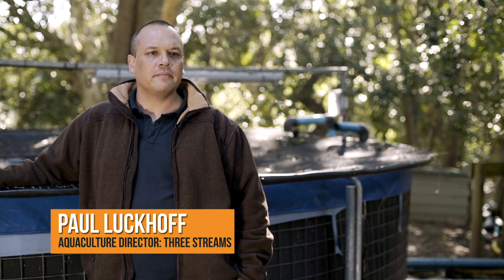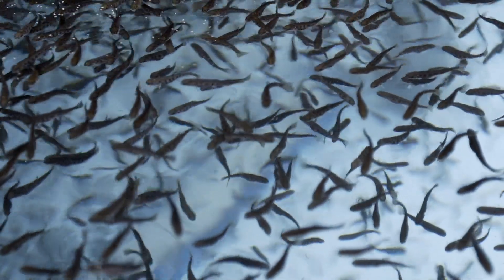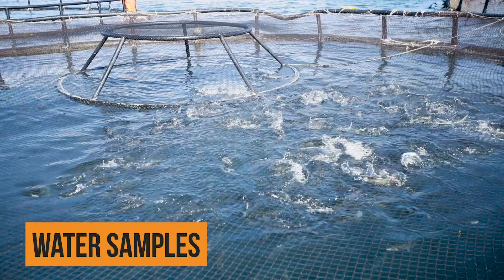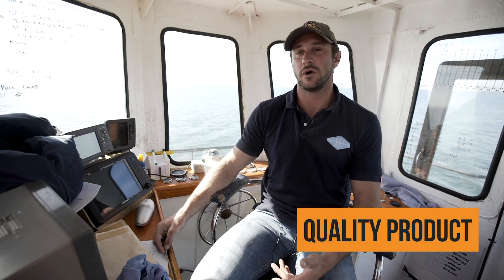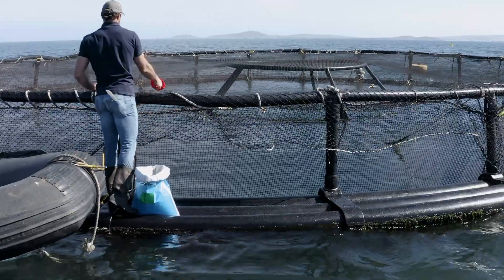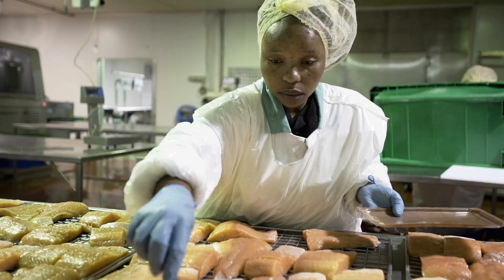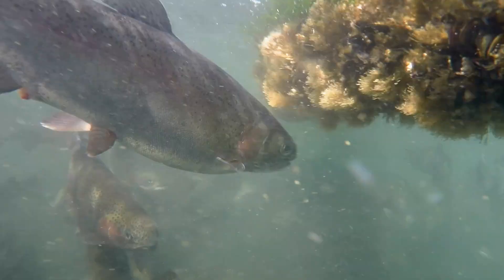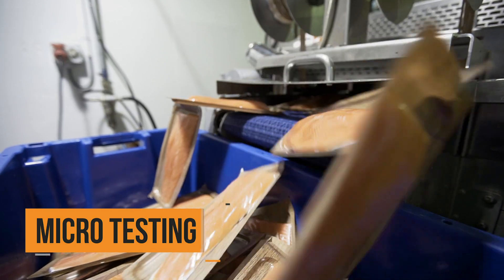Aquaculture in South Africa: Trout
Aquaculture is the farming of aquatic animals and plants, especially fish, shellfish and seaweed in natural or controlled marine or freshwater environments.